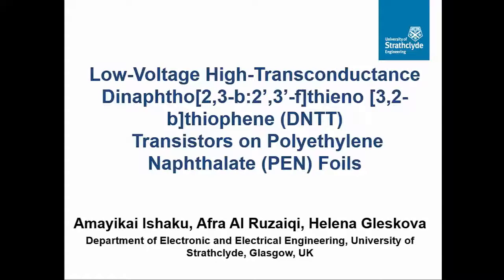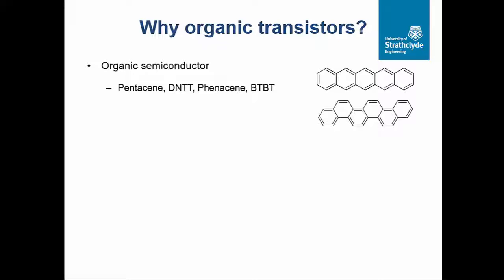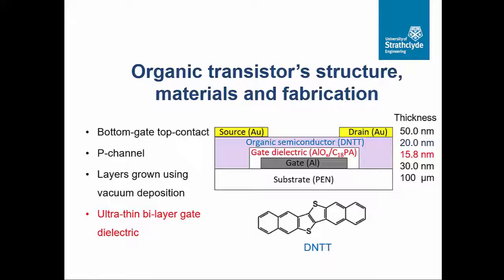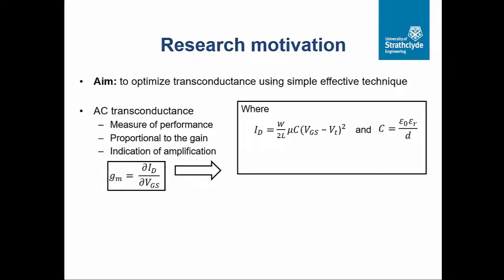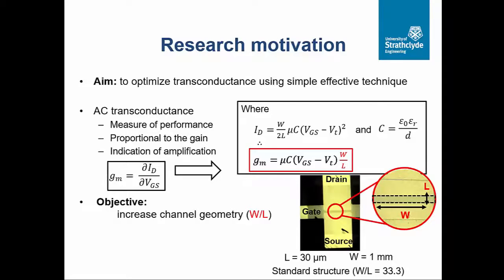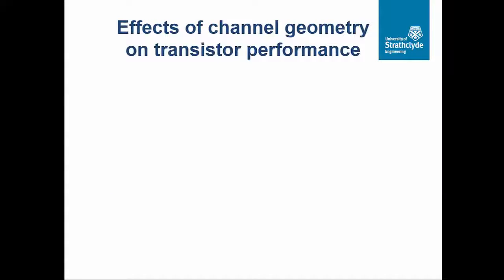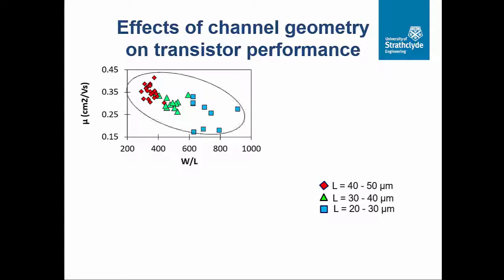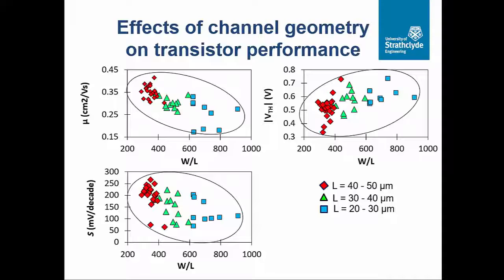Low-Voltage High-Transconductance Dinaphtho-[2,3-b:2',3'-f]thieno [3,2-b]thiophene (DNTT)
Title:
Low-Voltage High-Transconductance Dinaphtho-[2,3-b:2',3'-f]thieno [3,2-b]thiophene (DNTT) Transistors on Polyethylene Naphthalate (PEN) Foils

Abstract:High-transconductance organic transistors with inter-digitated source/drain contacts can provide low-voltage transistor amplifiers with a.c. cut-off frequency higher than 10 kHz, making them suitable for wearable sensors. We present an in-depth study of the geometry of such transistors (on PEN) with large width-to-length ratio ranging from ~ 300 to ~ 900. The transistors exhibit threshold voltage from −0.33 to −0.74 V, field-effect mobility from 0.17 to 0.42 cm2/Vs, on-current from 28 to 67 µA, off-current from 6x10-12 to 7x10-8 A, and subthreshold slope from 65 to 266 mV/decade. Transistors with the largest channel width possess the lowest off-current and subthreshold slope.

Authors:
A. Ishaku, A. Al Ruzaiqi, H. Gleskova